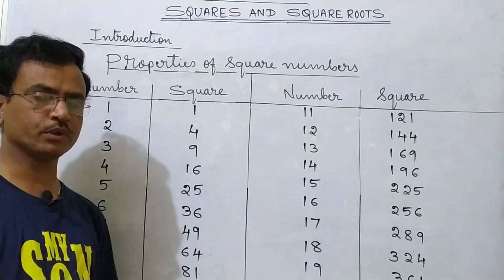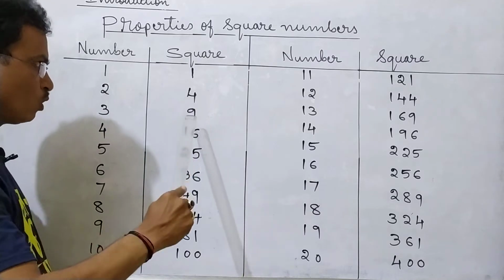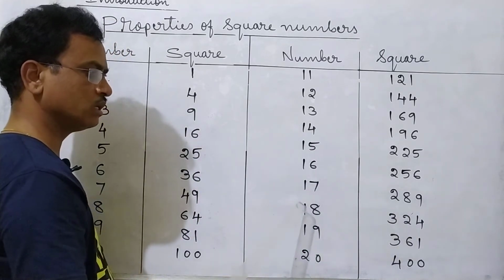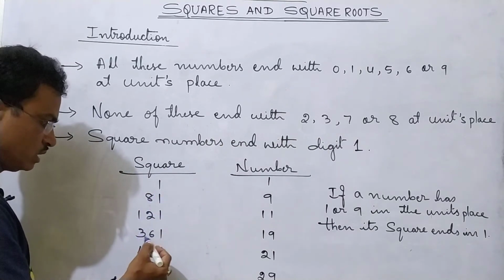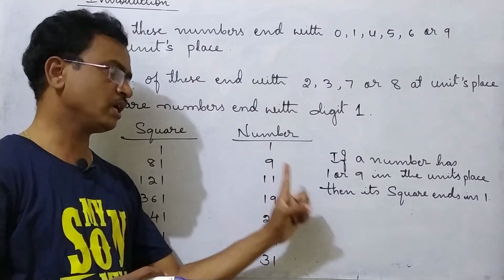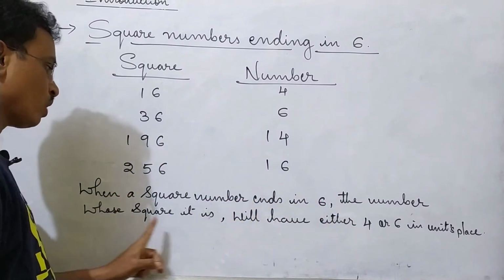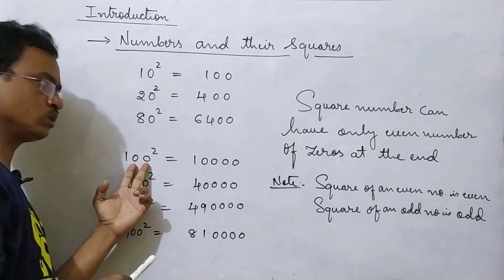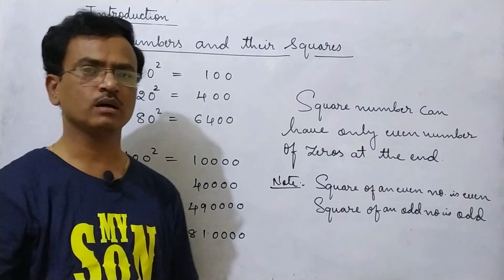8th maths new syllabus chapter 5 squares and square roots Introduction part 2.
8th maths new syllabus chapter 5 squares and square roots Introduction part 2,maths,squares, gowdappa saradagi,